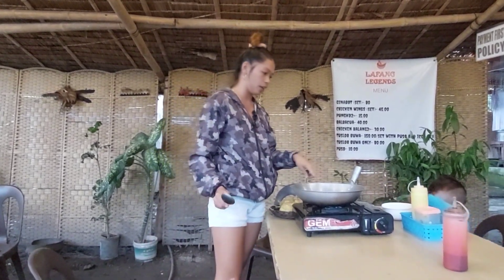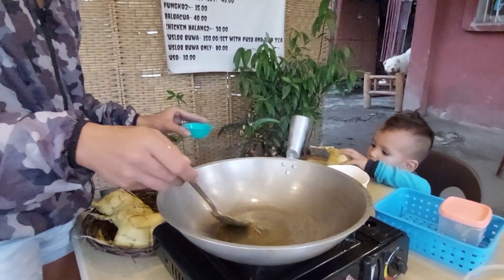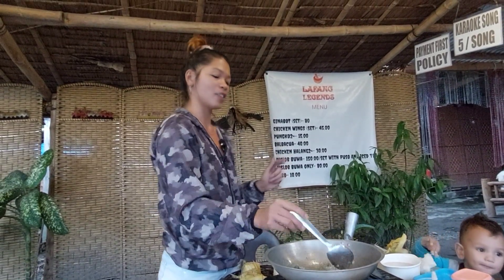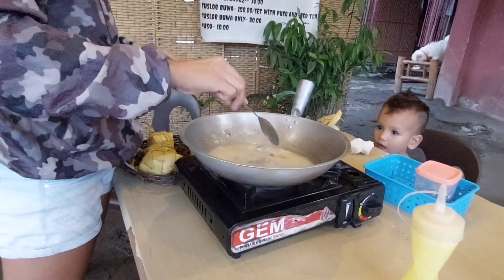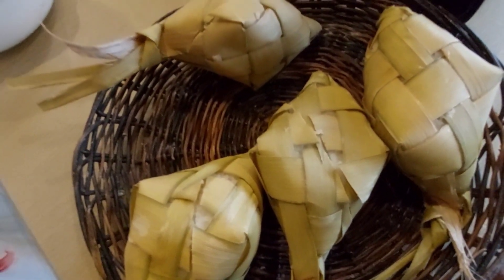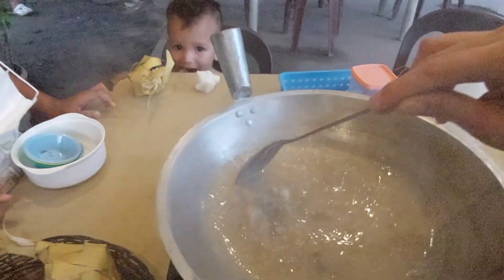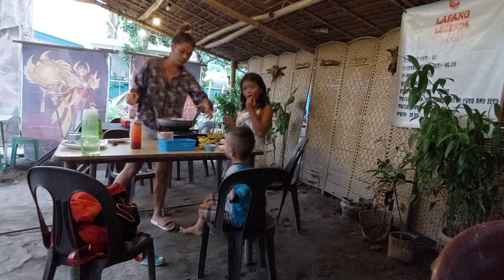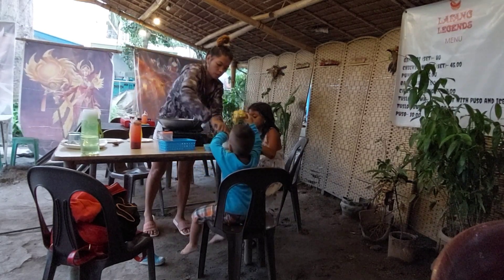HOW TO COOK TUSLOB BUWA OR PORK BRAIN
TUSLOB BUWA OR PORK BRAIN